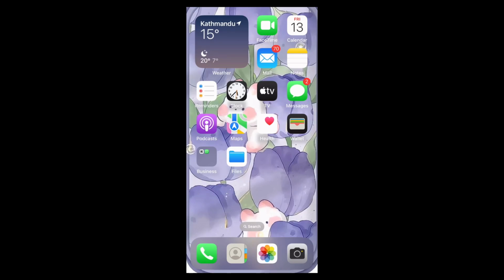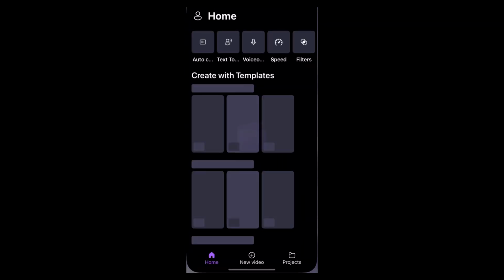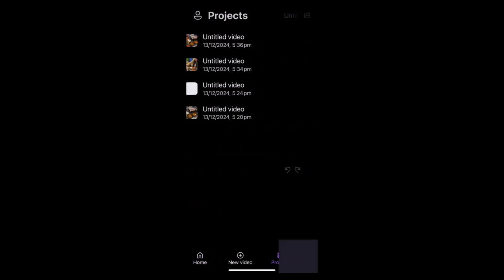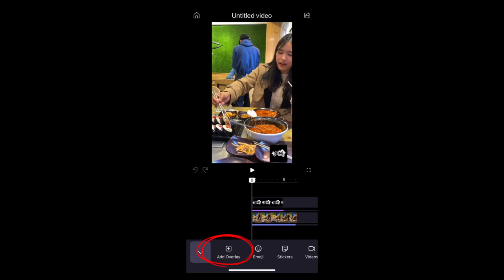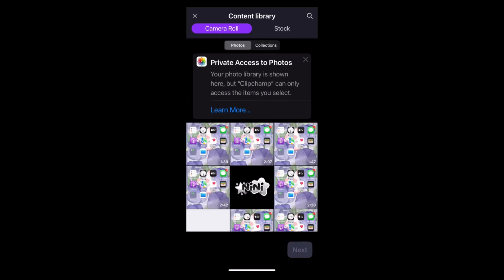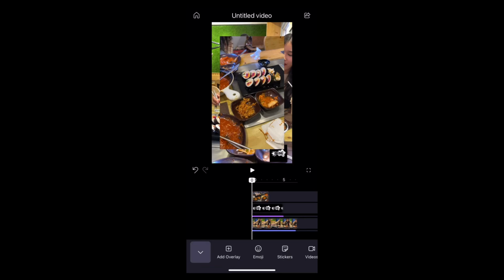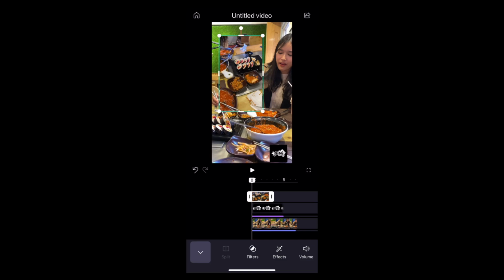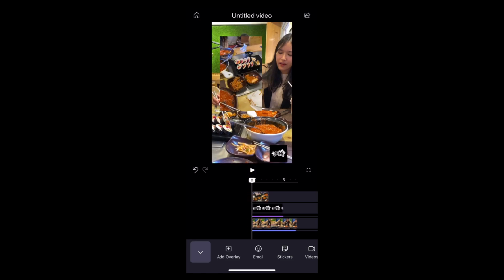How to Add Overlay in Clipchamp 2024?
In this video, I'll show you how to add overlays to your videos using Clipchamp! Whether you want to add text, logos, or other graphics on top of your footage, I’ll guide you through the simple steps to create the perfect overlay. By the end of this tutorial, you’ll be able to enhance your videos with customized overlays that take your content to the next level.